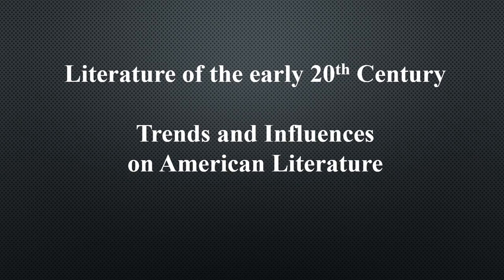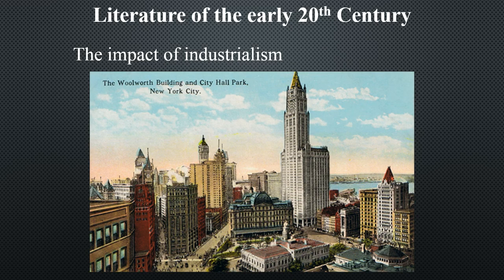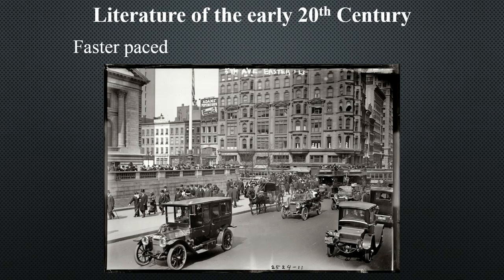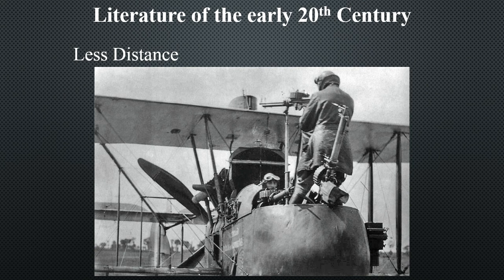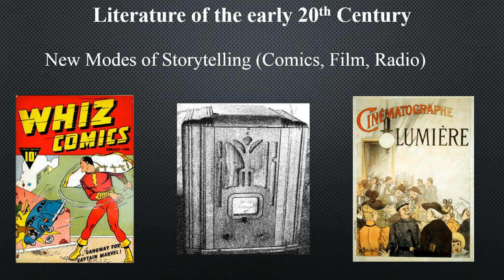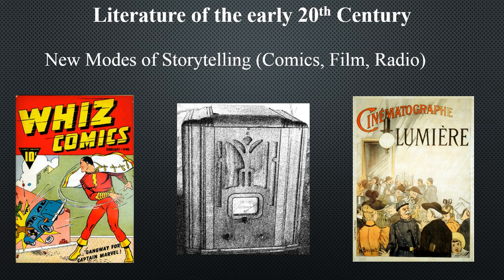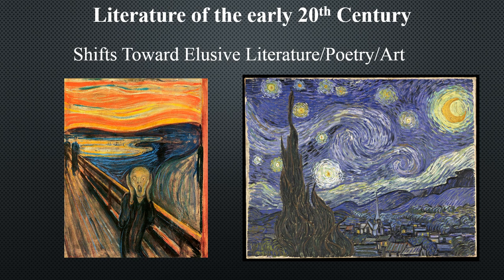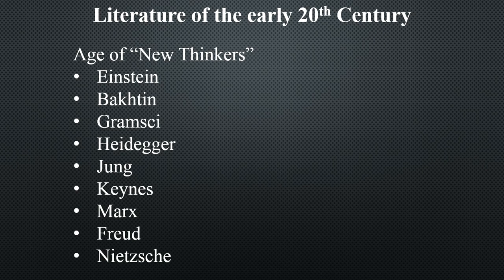Trends and Influences on American Literature in the Early 20th Century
A brief video introduction providing context of the late 19th and early 20th century in American Literature.  This video has been created by Lance Eaton for instructional use for his students.